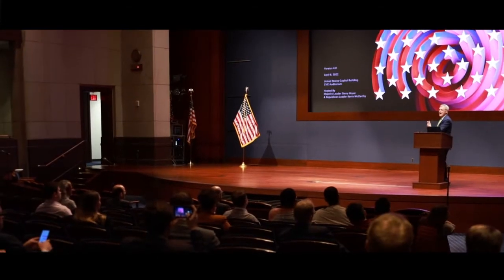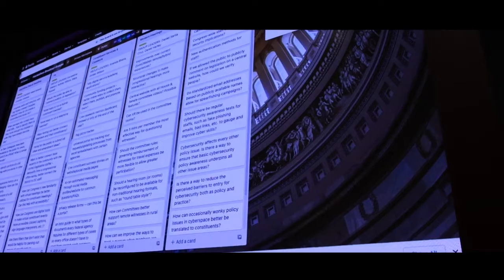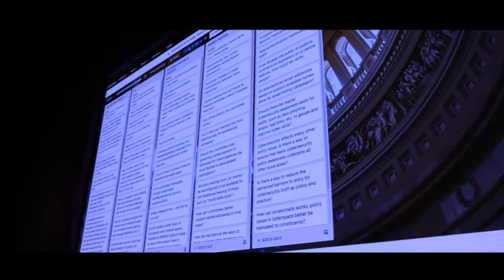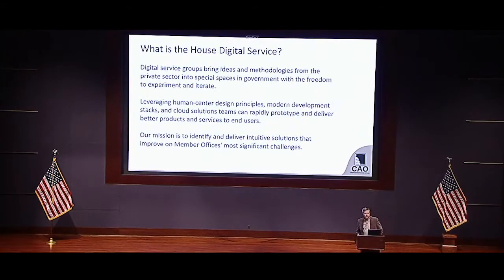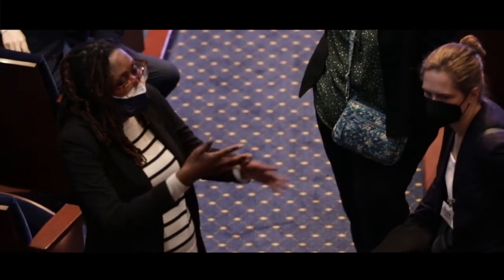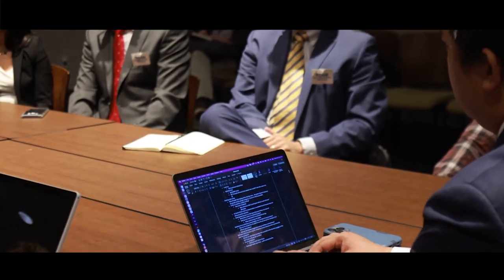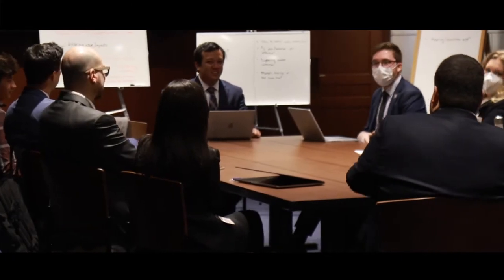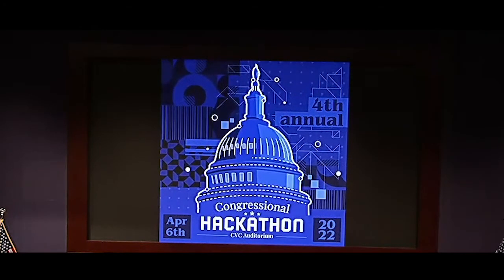The 2022 Congressional Hackathon